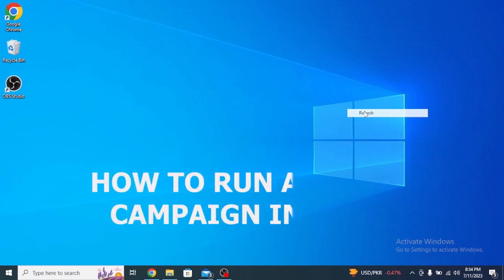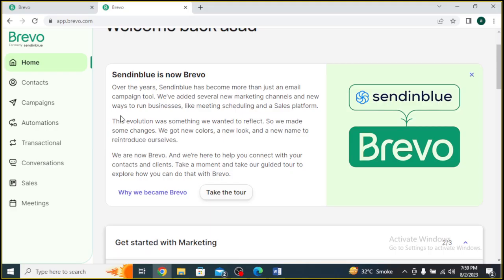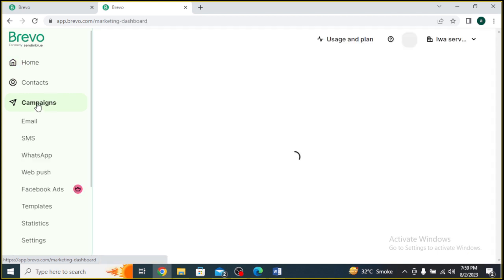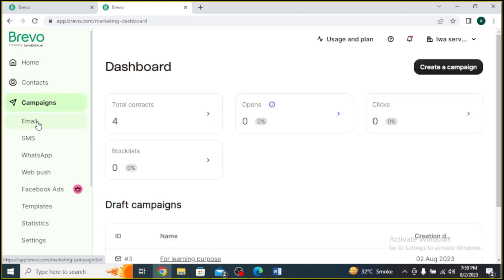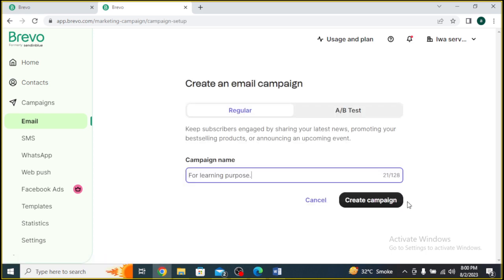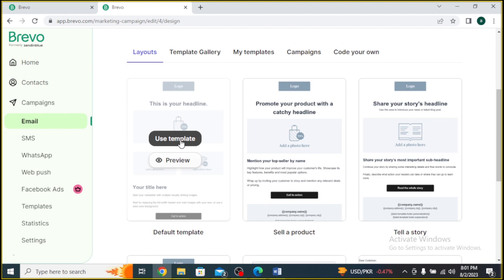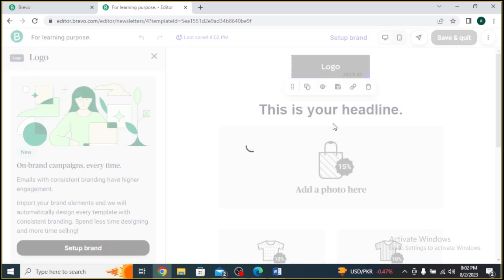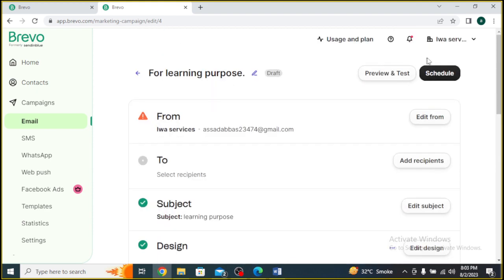HOW TO RUN AN EMAIL CAMPAIGN IN BREVO (GENIUS WAY)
Welcome to our comprehensive guide on how to run an Email campaign in Brevo! In this video, we dive deep into the strategies, tips, and best practices that will help you create a compelling email marketing campaign that yields outstanding results.

0:00 INTRO
0:07 TUTORIAL